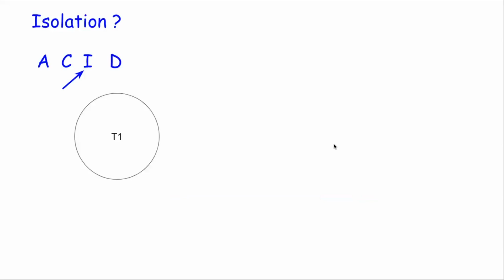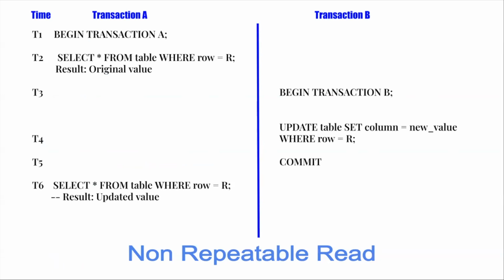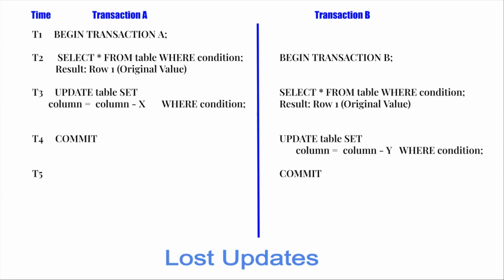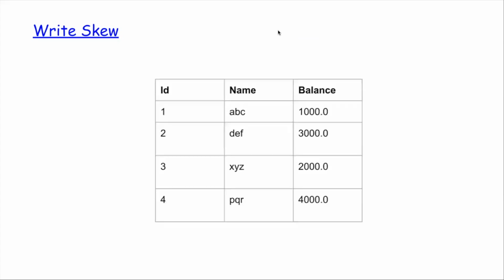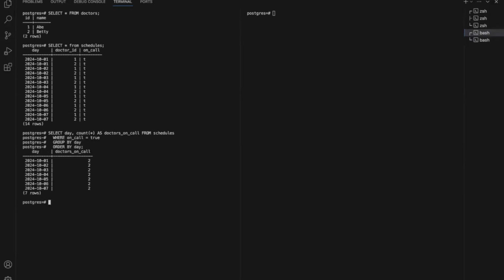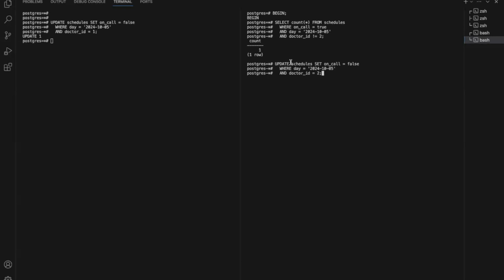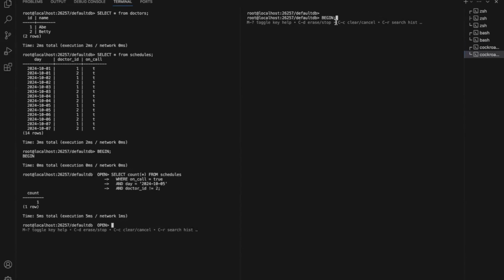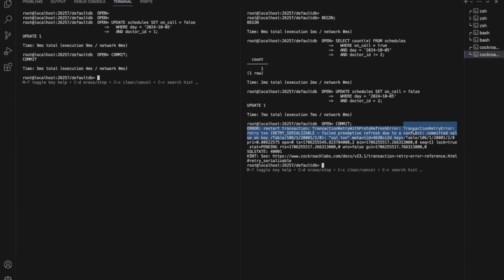Serializable Isolation and CockroachDB